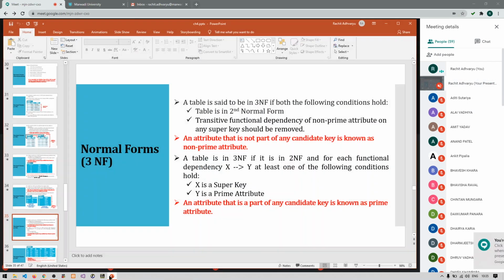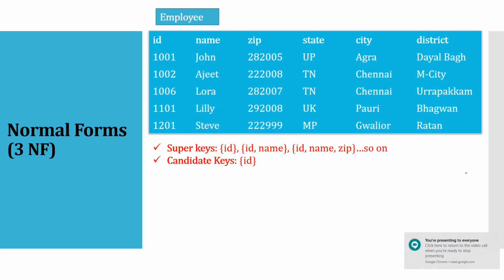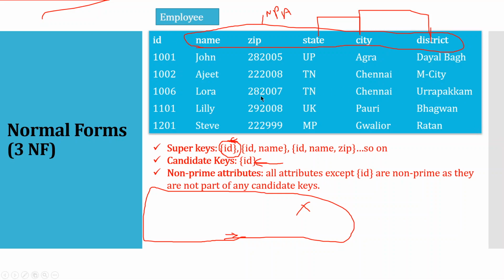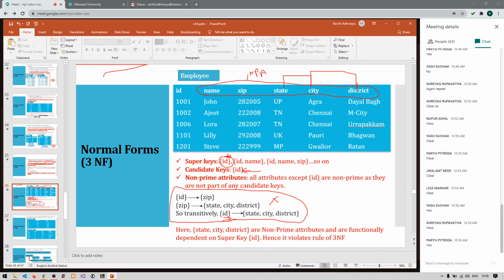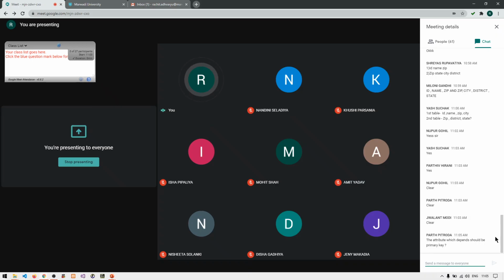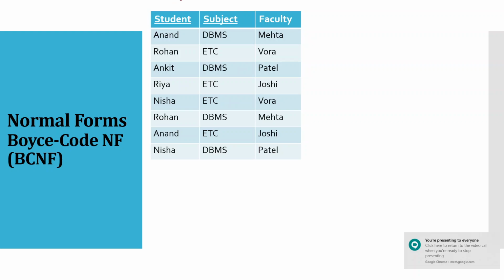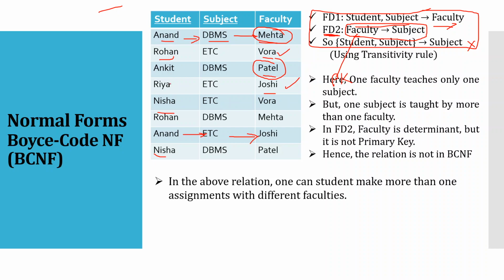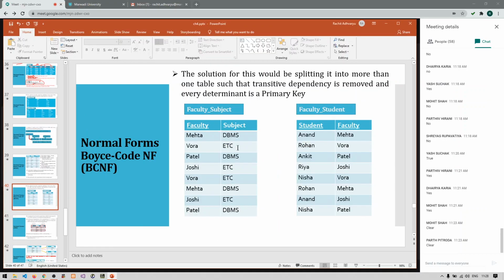3EC1 - DBMS - Lecture - Unit-4 - 02-09-2020(2)